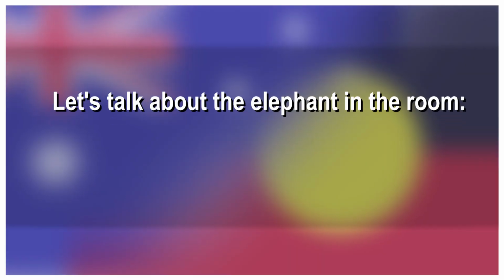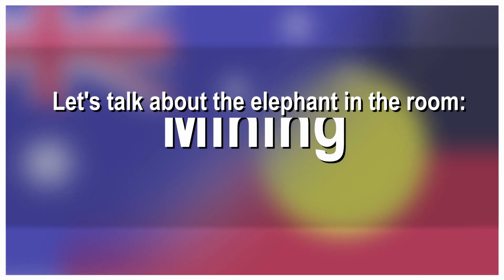The Influence and Laws of Political Donations | AUSPOL EXPLAINED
From hidden money, influence on policy, accusations of corruption, the rise of climate change denialism, and donations from foreign donors, the laws and influence of political donations in Australia is an intriguing subject.

So what exactly are the laws around political donations in Australia? Is there a limit to what can be given and by who? And just how have they influenced elections and policy over the past few decades? Well I dive into all those questions and dissect how money shapes politics.

Auspol Explained would like to acknowledge the Whadjuk Nyoongar people and their Elders as the owners and custodians of the Land that the video was filmed and edited on. This Land was stolen and never ceded. It always was and always will be Aboriginal Land.